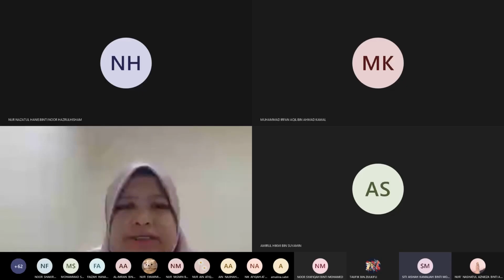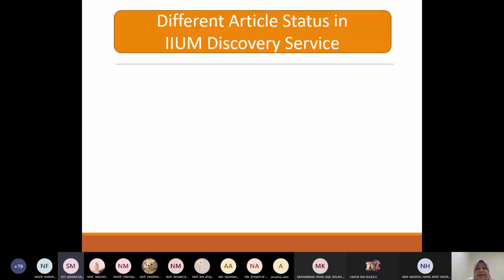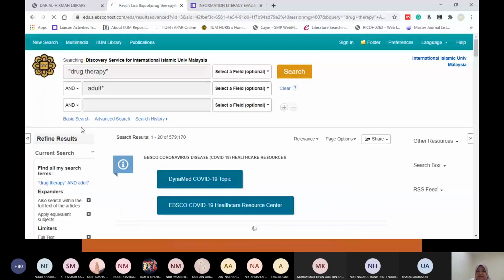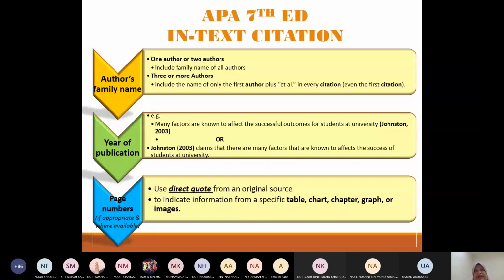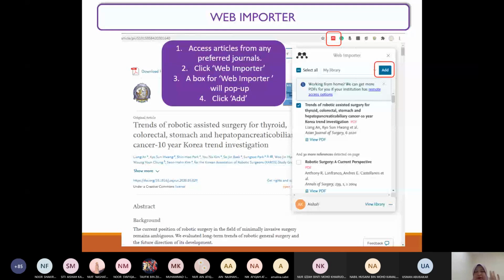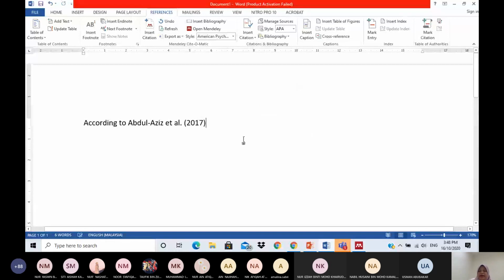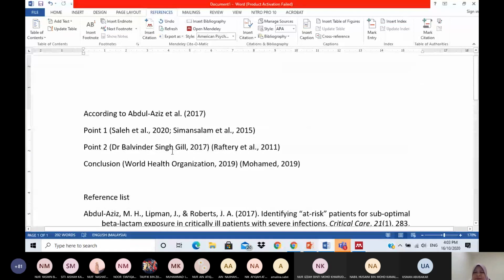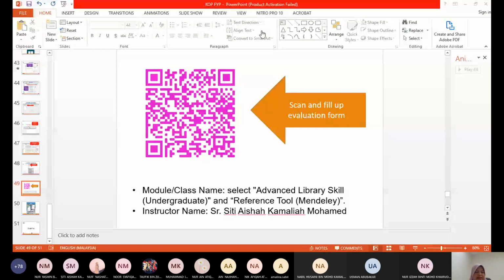3 0 Mendeley workshop